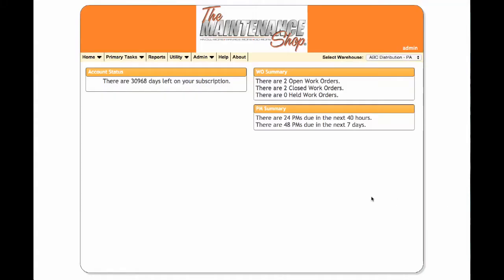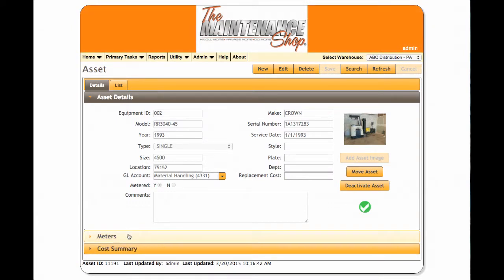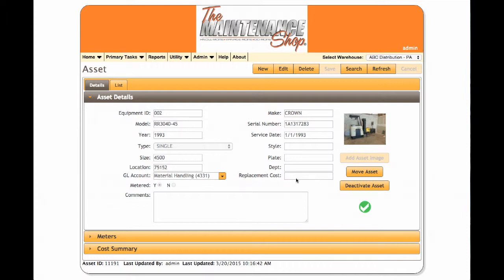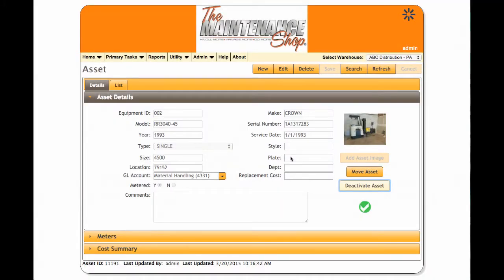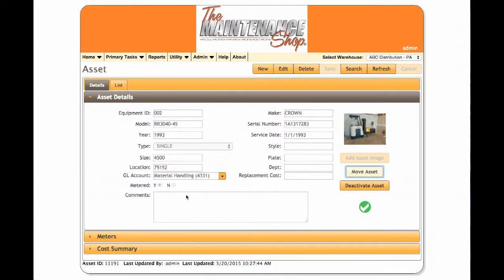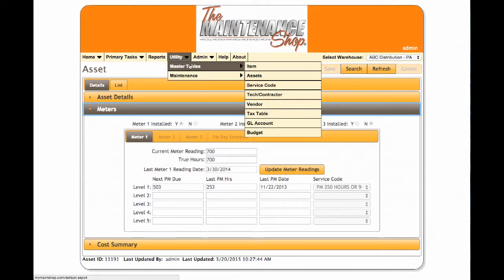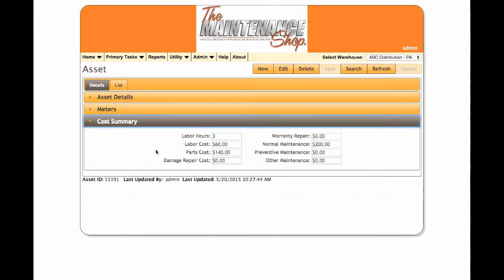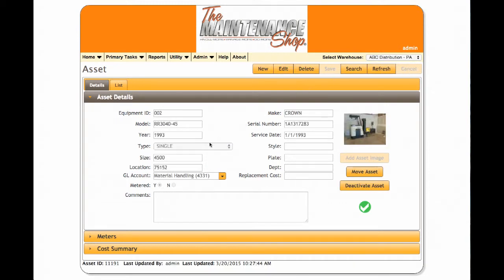The Maintenance Shop VIDEO 20 - The Asset Master Table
The Maintenance Shop provides detailed information about your assets, including costs, maintenance shedules, location, etc.

This video explains the layout of the Asset Master Table and describes it's features.